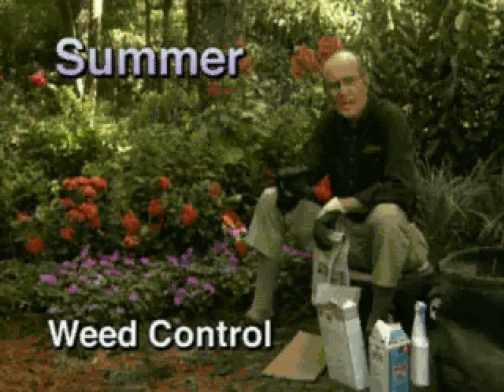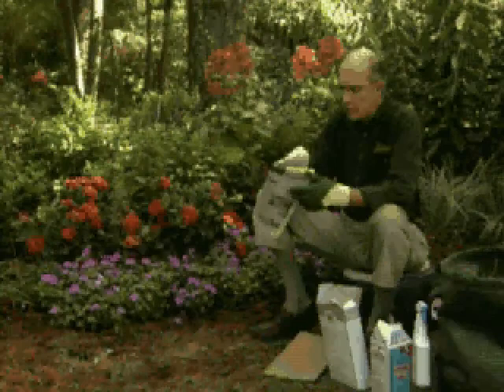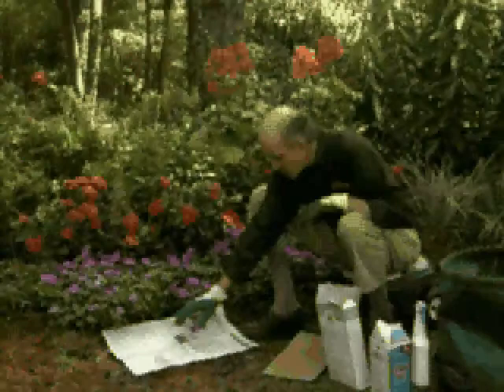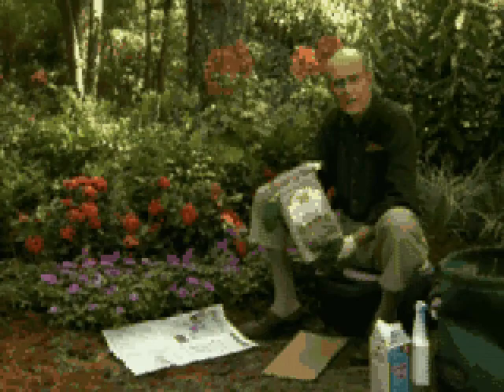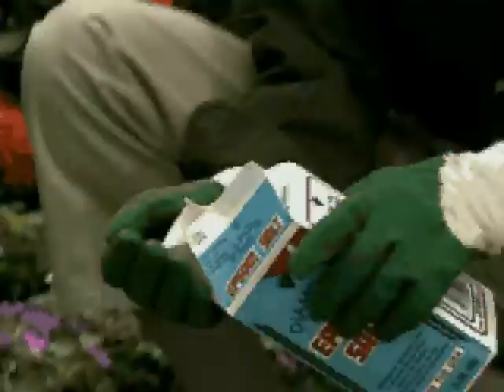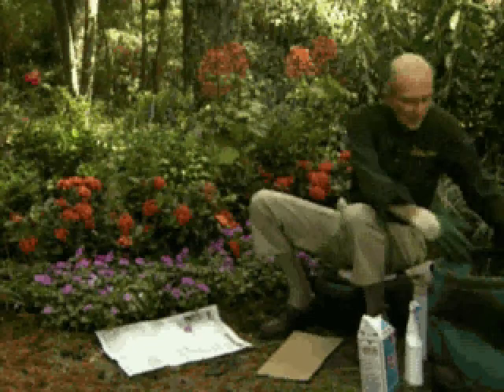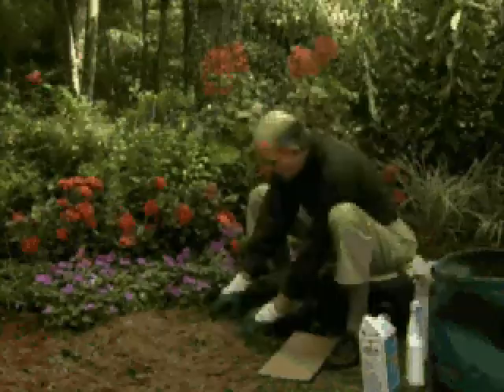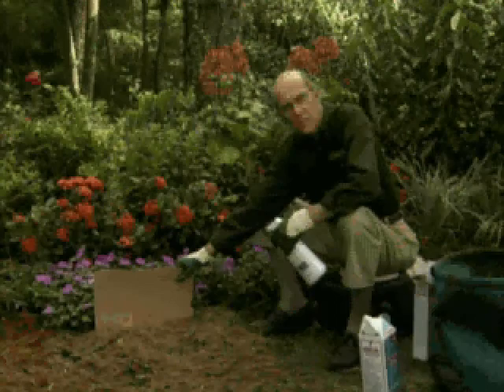Jerry Baker's Year Round Flower Care Summer Weed Control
In this gardening special, Jerry takes you step-by-step through the summer gardening season, sharing his terrific tips, tricks, and tonics on weed control.